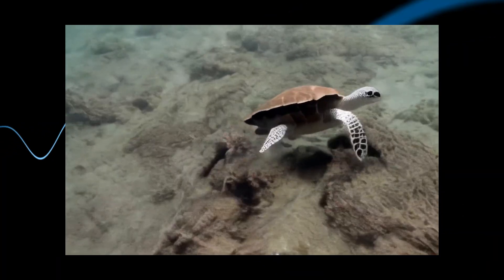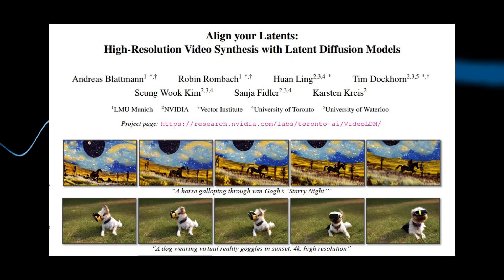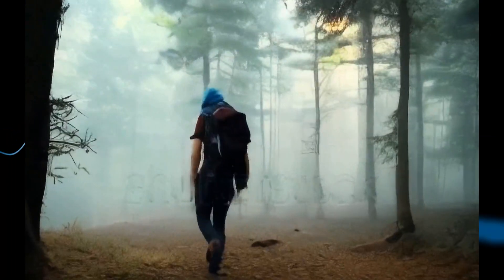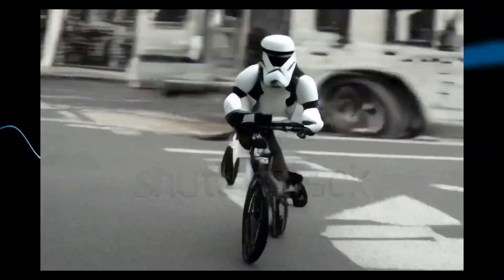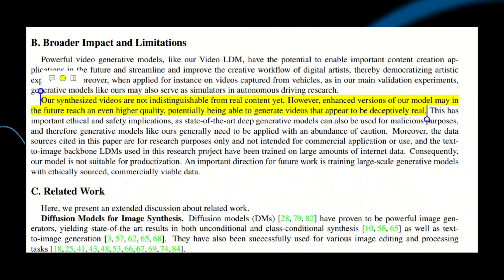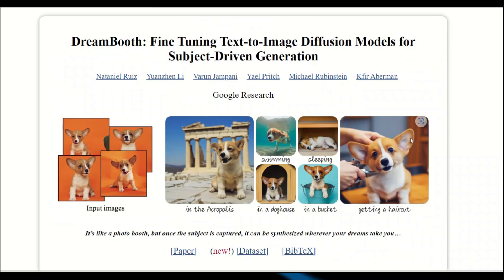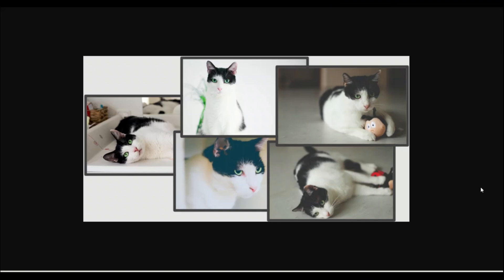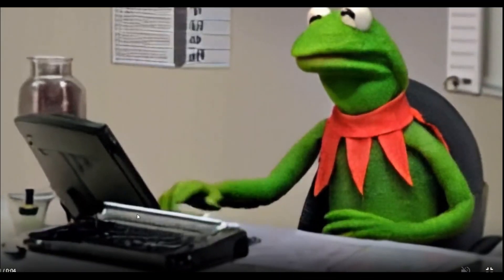NVIDIA's NEW INSANE "TEXT To Video" AI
In this video, we will cover Nvidia's new Text to Video AI which can generate realistic looking HD videos from single text prompts. You can combine this model with Dreambooth models to generate highly realistic deepfakes.

Paper title: Align your Latents: High-Resolution Video Synthesis with Latent Diffusion Models